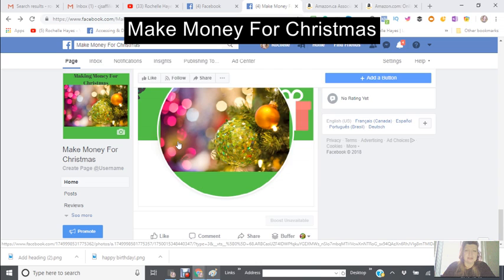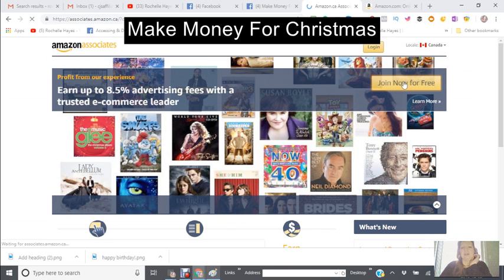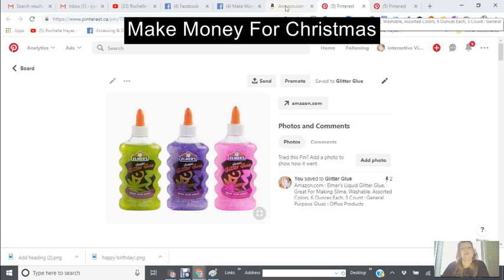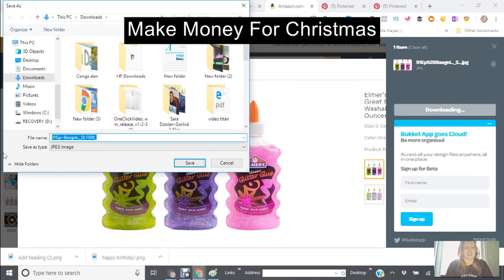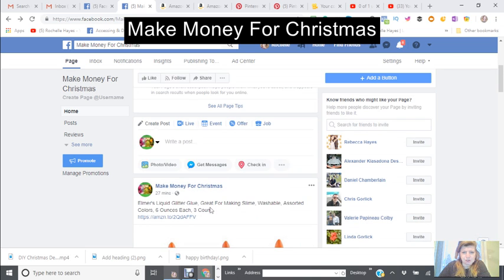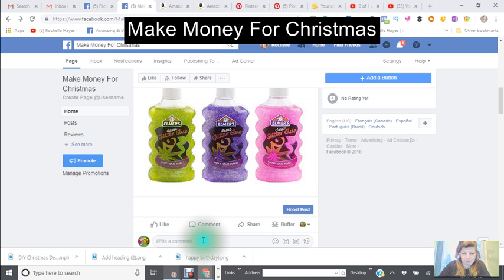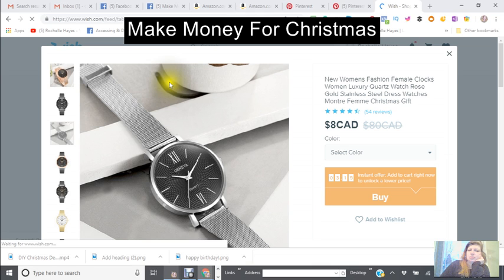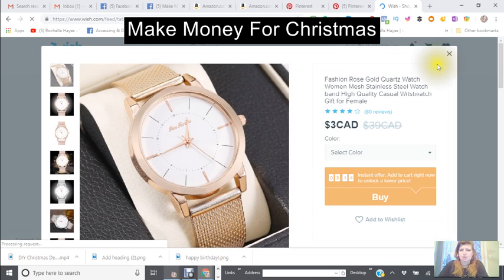How To Make Money Online Using Pinterest and Amazon Part 2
How To Make Money Online Using Pinterest and Amazon
This is part 2/2 before you watch this one
I will show you the best way to prepare for adding a new Amazon Account by first adding a new Gmail account, How to use the social media sites to integrate with your YouTube, Pinterest, Amazon, and Facebook Account to create organic traffic

Here I will show you the following:
Setting up your Amazon Account and adding your links and product using Pinterest and Facebook to create more organic traffic and help you to reach more people for more sales for extra money before Christmas and for other occasions and holidays.

Making some extra money with Amazon using Pinterest Facebook and Youtube. Can it be done? Yes, it can but you have to do it Today!!!
Do not wait not many shopping days are left and you need time to make sure it can be shipped out and that what you are selling is in stock.

In this Tutorial, You will learn the following steps
How to quickly create a new Gmail address to use with your Amazon Business
How to create a new Facebook Page for your Amazon Products
How to use Your Pinterest to display your Amazon Products
How to use your Facebook Pinterest and Youtube together.
Whether you have your own video or you use a creative commons does not matter as long as the title description and keywords are all there.
How to Rank using the title description and keywords.

This Tutorial can be used for any other business, not just Amazon but I find that Amazon is the fastest to get started and has the easiest steps to follow.

Even if you do not make it in time for Christmas there is still New Years and Valentines Days Mother's Day Father's Day and other holidays and occasions.

This is just a quick light tutorial so if you need further details I have other tutorials step by step that will show you just what you need in detail.

Please like and subscribe to help me to build my channel and you will be notified of all new video and tutorials coming out for 2019 on every different type of social media.

 from Rochelle Hayes
Wishing you a Happy Healthy Christmas